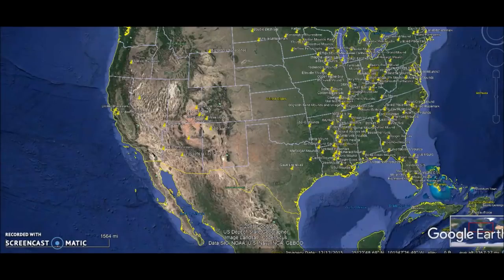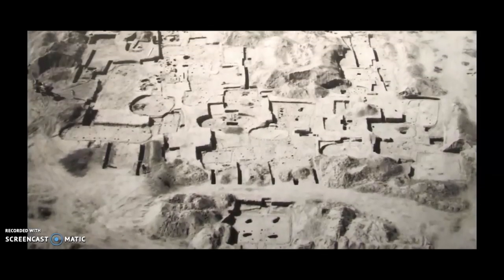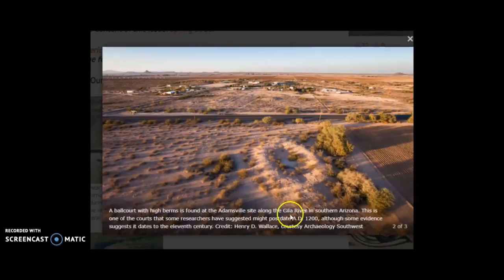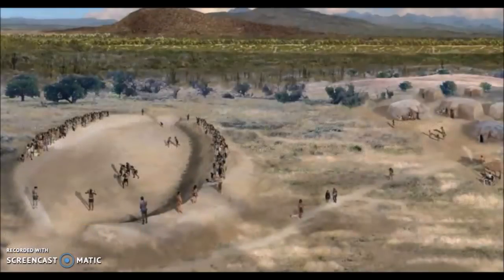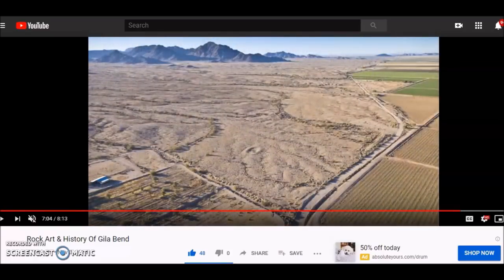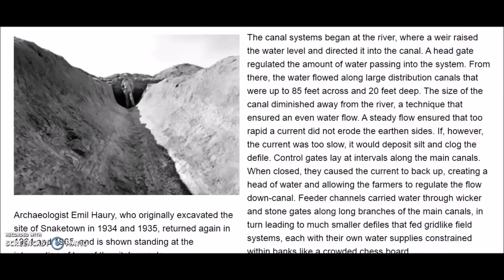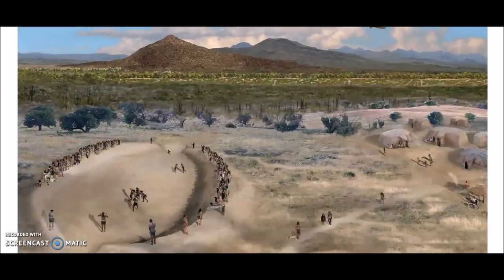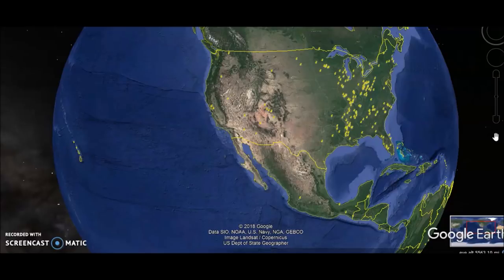Snaketown ~ Lost City Of Phoenix & The Ball Courts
I go over the lost city called "Snaketown" located just south of Phoenix, Arizona...covered by the desert since it was last excavated about 50 years ago. An impressive feature was a large Ballcourt.   Also ancient canals...pyrite mirrors and more.  My report...